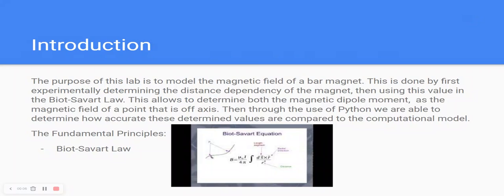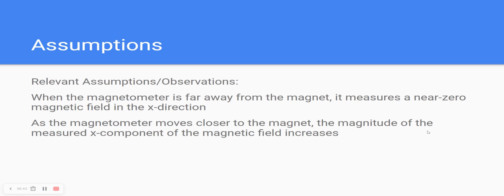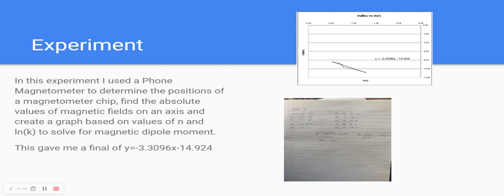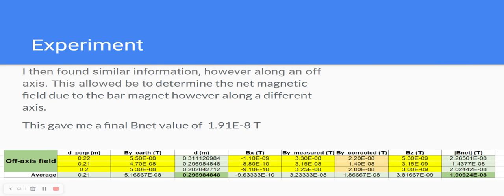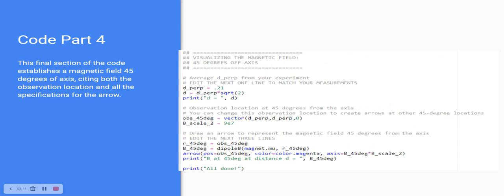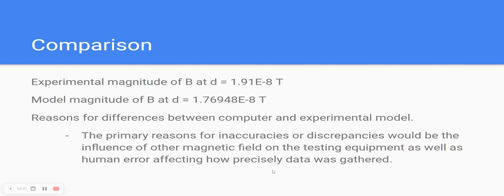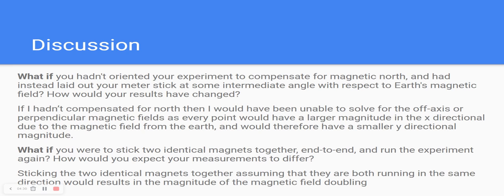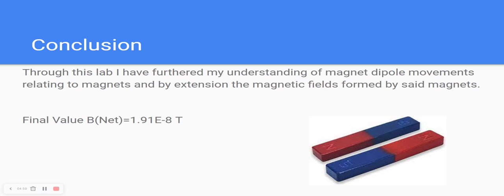Lab 3 Video Physics 2212 Jackson Perreault